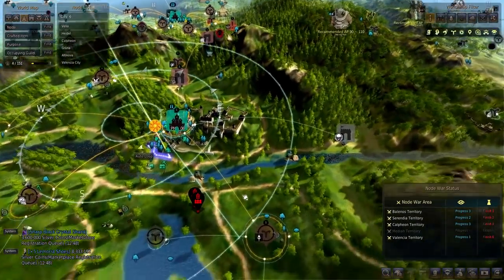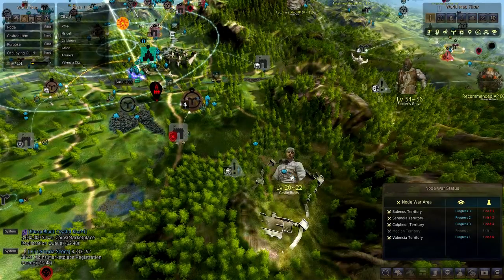How To Level 1-56 BDO! Black Desert Online 2018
1-56 In BDO New 2018

Quick Links,

08:33 - Start The Grind
10:00 - Level 20
11:00 - Level 30
12:50 - Level 40
14:50 - Level 50
18:05 - Level 53
21:15 - Level 56

Social Links -